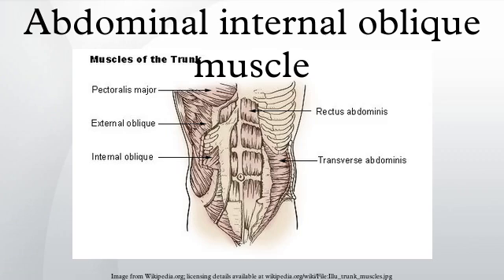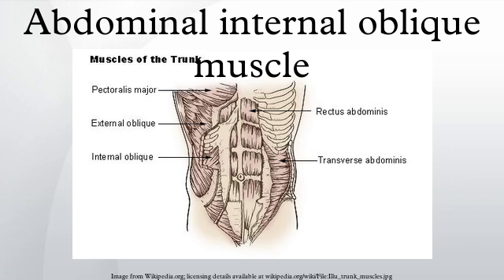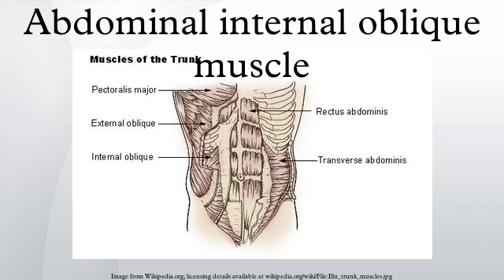Abdominal internal oblique muscle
The internal oblique muscle is the intermediate muscle of the abdomen, lying deep to the external oblique and just superficial to the transverse abdominal muscle.